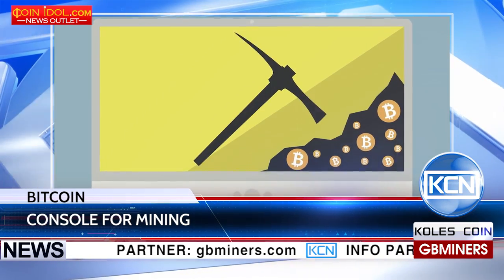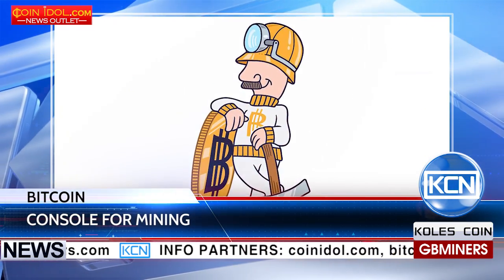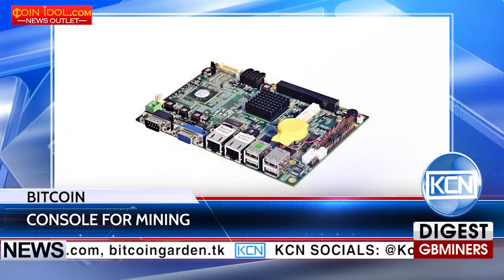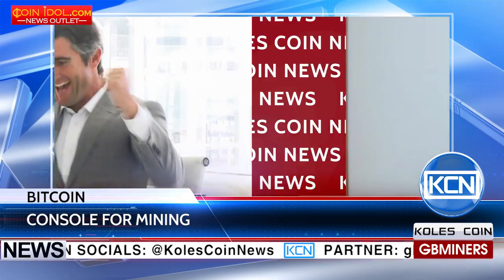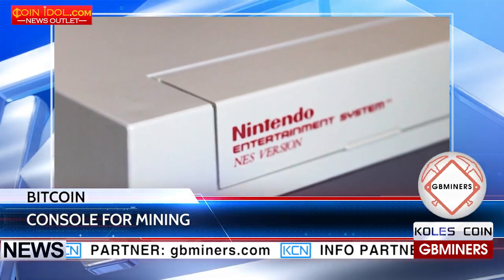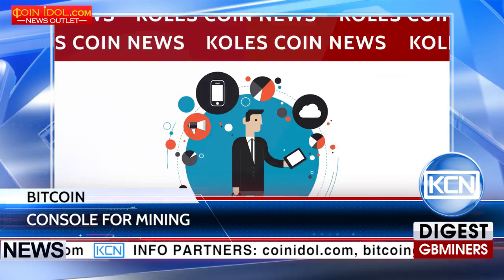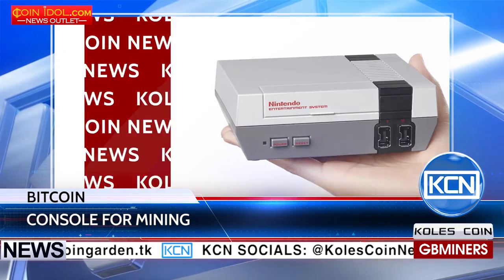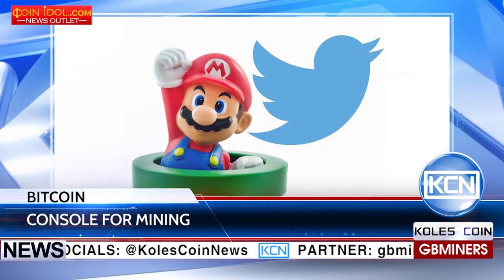KCN Mining system based on the console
Mining system based on the console
Bitcoin mining in an unusual way. Internet user nicknamed gbg created a mining system called RetroMainer. It's based on the prefix Nintendo Entertainment System 1985 release and a single-board computer Raspberry Pi. If the operation was successful, the console shows a green screen, if not - red. The author admits that due to the low power of the device, it's almost impossible to make money on it. The Nintendo System has been used for modern tasks not for the first time. In 2016, designer Rachel Vale finalized the old 8-bit video set-top box so that the console could be used to view tweets.